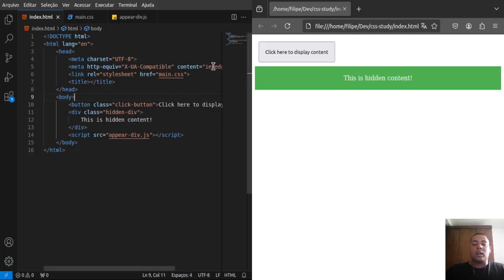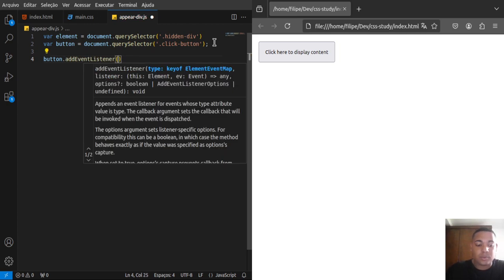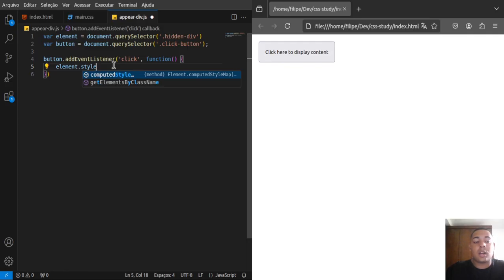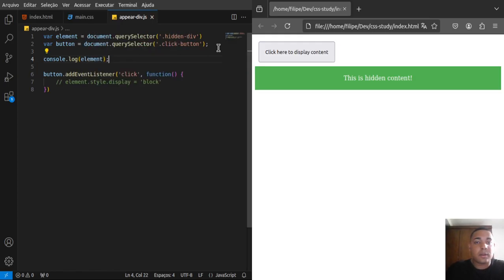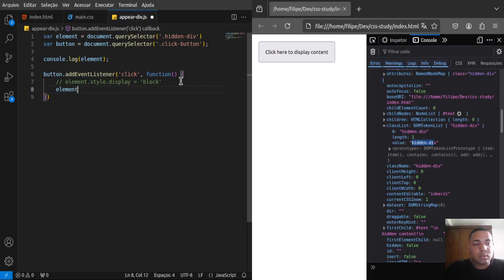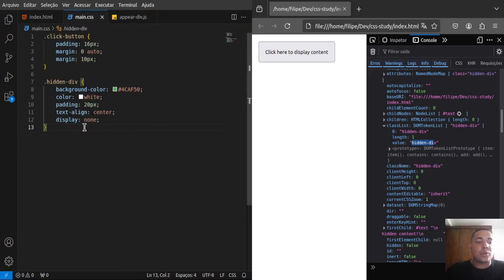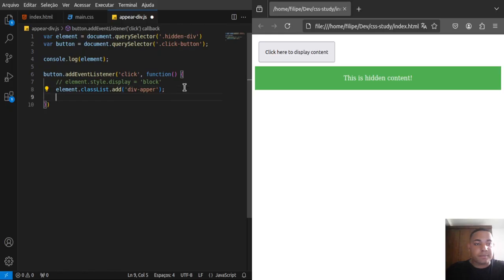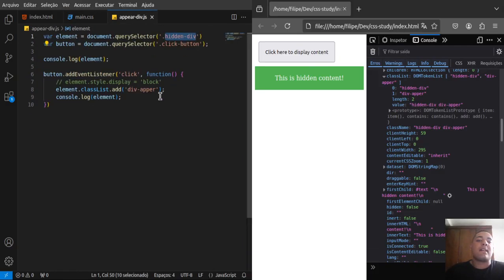How to Use addEventListener to Modify CSS Styles with JavaScript?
In this video, you will learn how to use the addEventListener method in JavaScript to handle events and dynamically modify CSS styles of HTML elements.

Did you like the content?